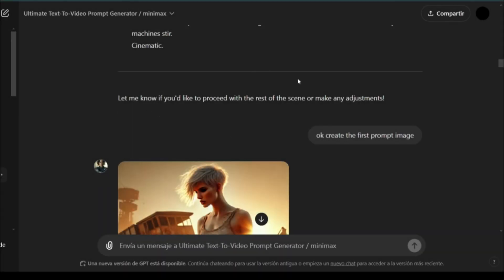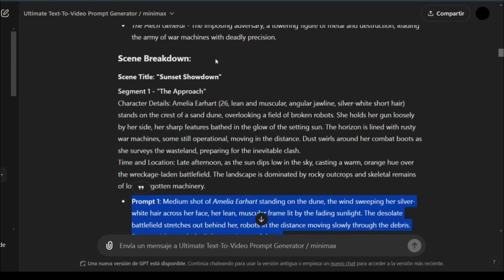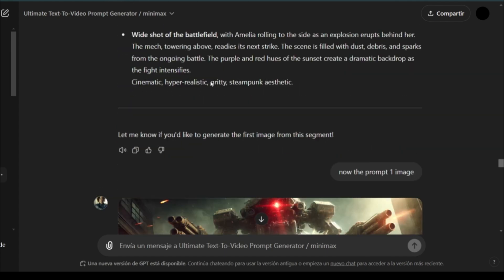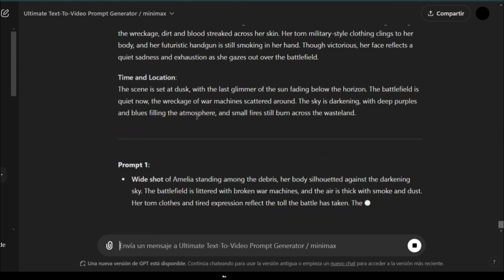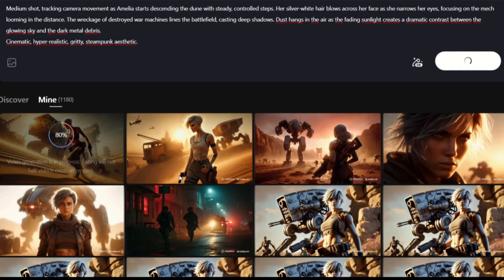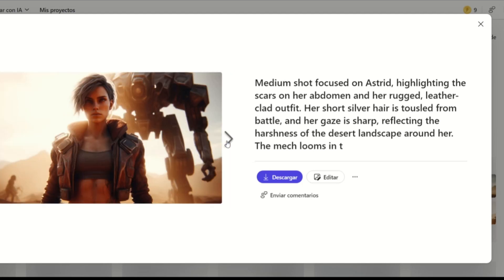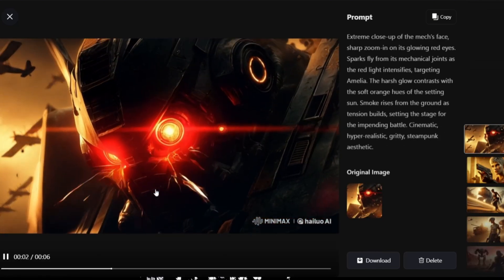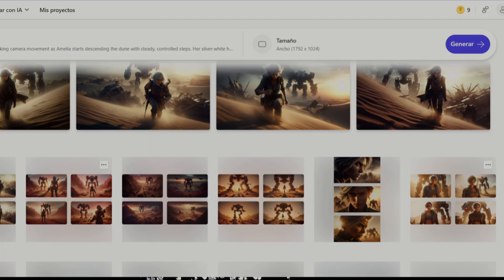My 2-Week Experiment with Custom GPT Text-to-Video Prompts Changed Everything!#3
🎁 Bonus: 🚀 Create Stunning AI Videos — Step-by-Step PDF Guide
This course shows you how to turn your ideas, stories, or products into cinematic videos using cutting-edge AI tools — no editing experience or studio required. You’ll learn how to plan, design, animate, voice, and edit your videos using tools like ChatGPT, CapCut, Hailuo AI, ElevenLabs, and more.

 Learn how to create videos using the Ultimate Text-to-Video Prompt Generator with custom GPT features. In this video, we will cover:

- Step-by-step instructions on using Minimax AI and ChatGPT prompts.
- How to generate unique character designs.
- Techniques for creating complete video scenes.
- Tips to bring your story to life with minimal effort.

No technical skills are required! Choose from the following options to get started:

1. **Character Design Generation**: Learn how to generate detailed character visuals from scratch.
2. **Scene Creation**: Discover how to create engaging video scenes using AI prompts.
3. **Full Video Creation**: Use our complete text-to-video workflow to bring your entire concept to life.